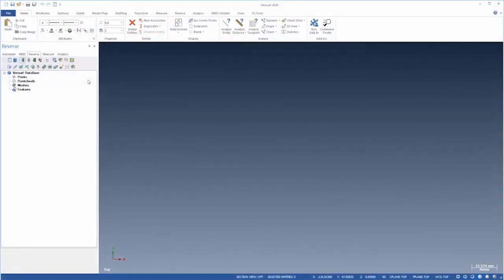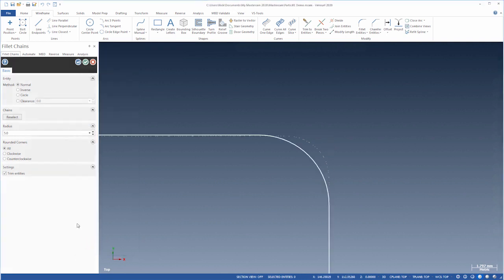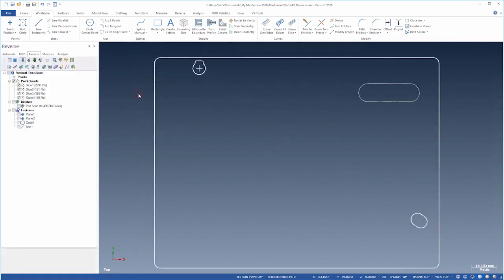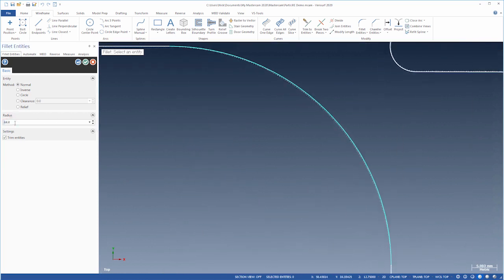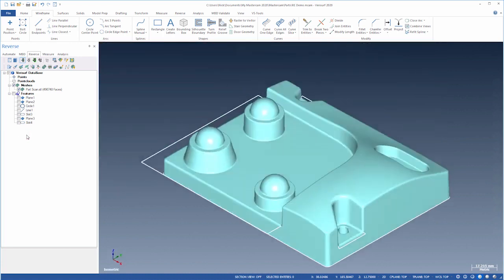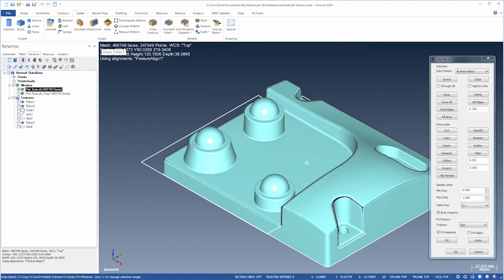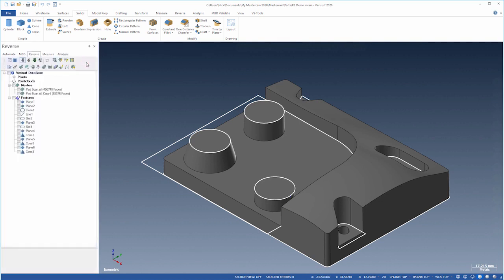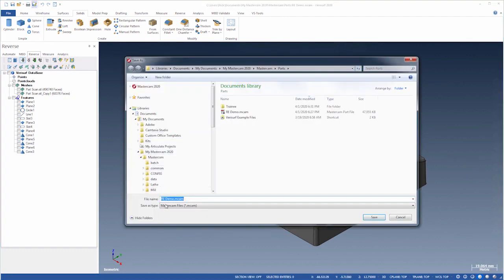Verisurf ile Tersine Mühendislik - Reverse Engineering 1